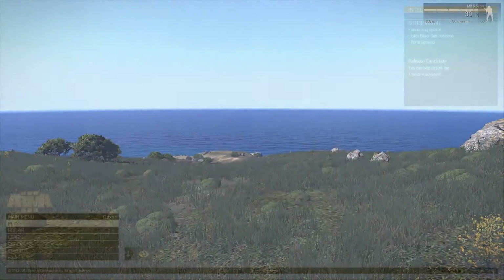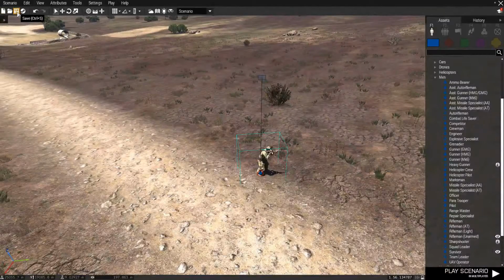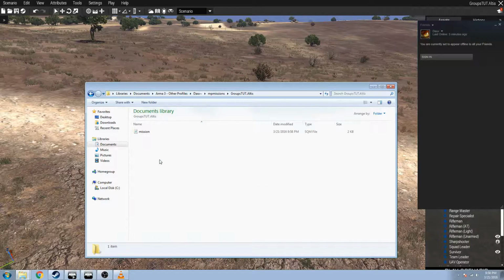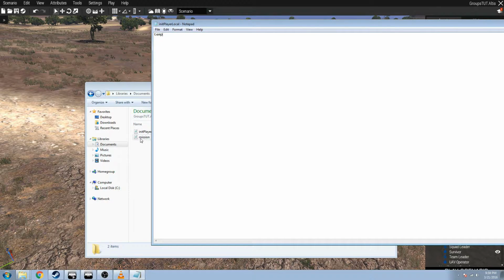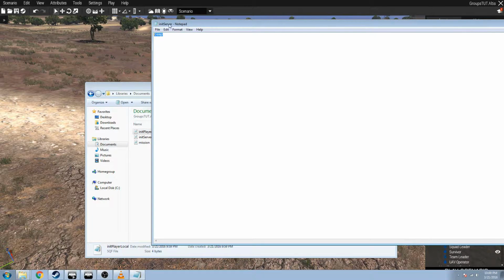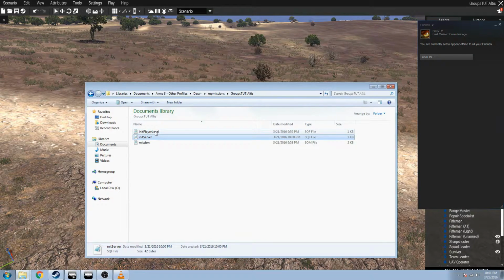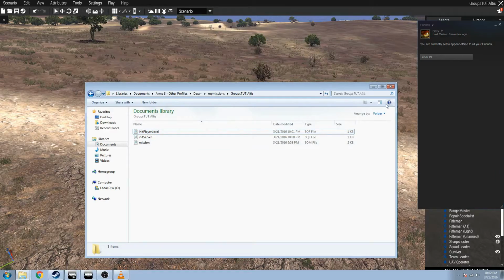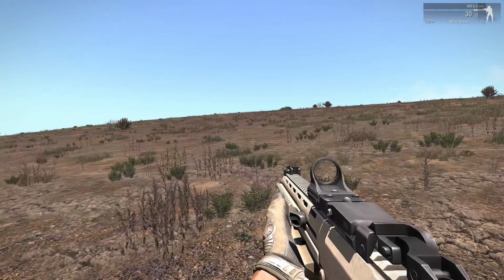Arma 3 Easy Editor Tricks 02: Group Management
Quick and dirty tutorial on how to incorporate the BIS group manager into a vanilla mission. :D